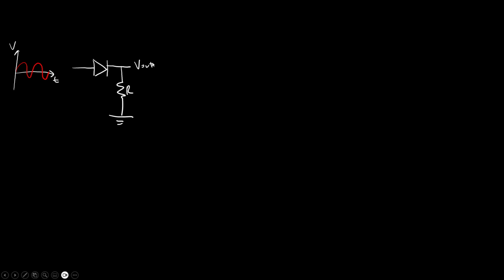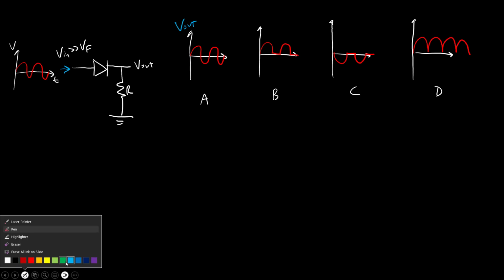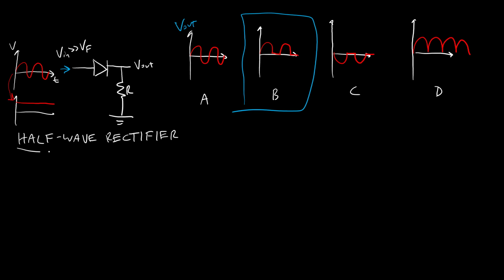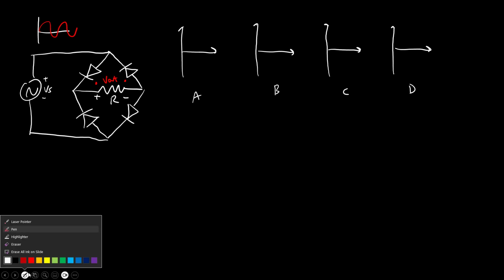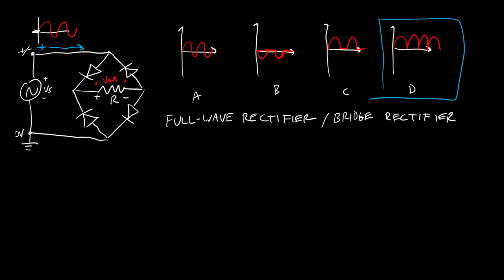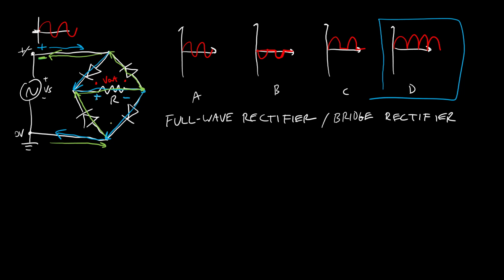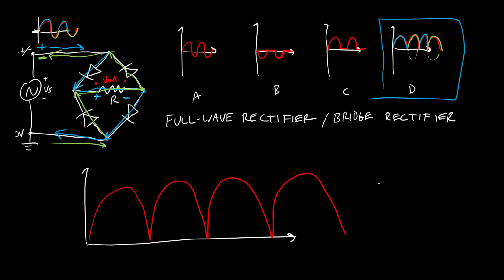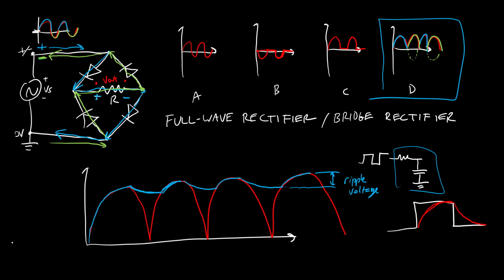Intro to Circuits 48: AC/DC Rectification